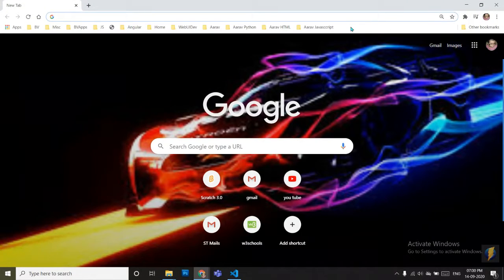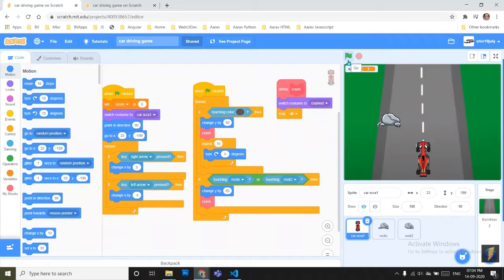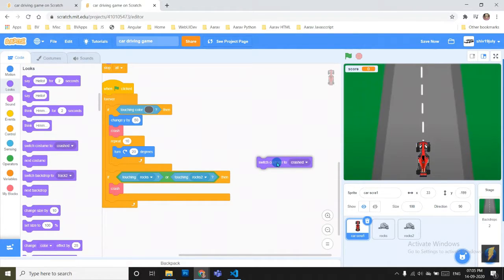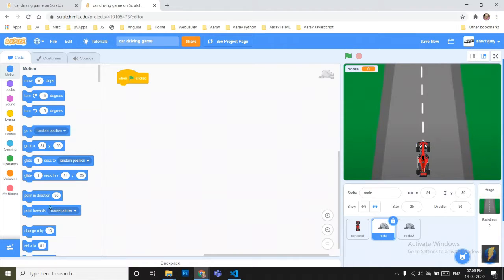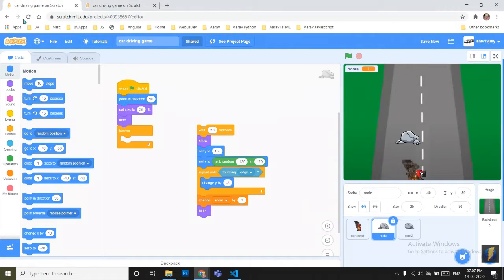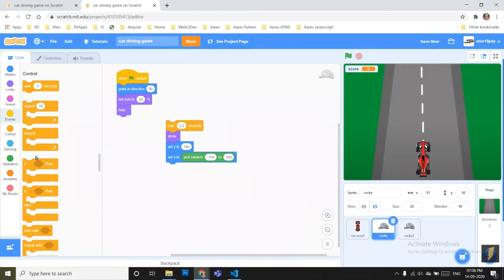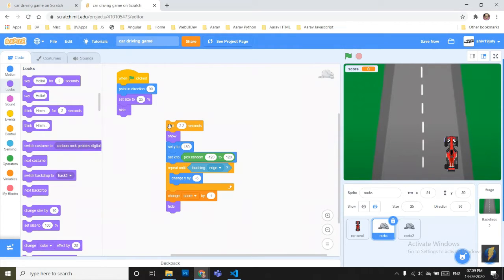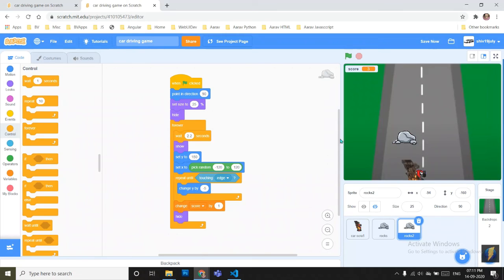How to make a car driving game on Scratch (Part-2)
In this video we created the codes for the car to crash and rocks.

Thanks